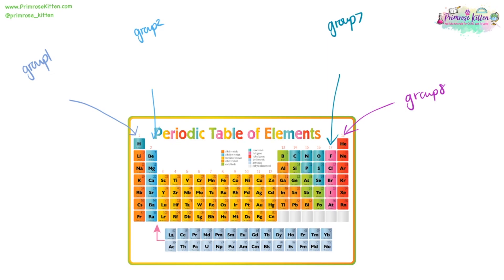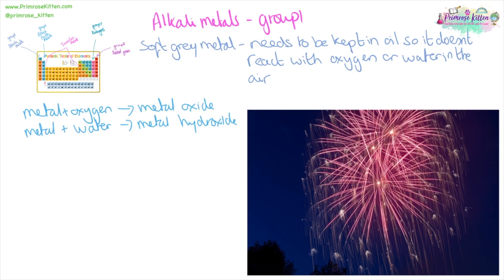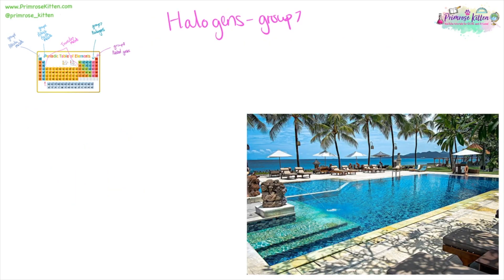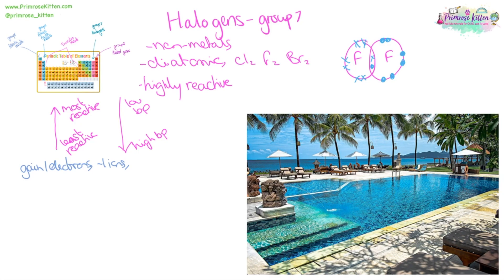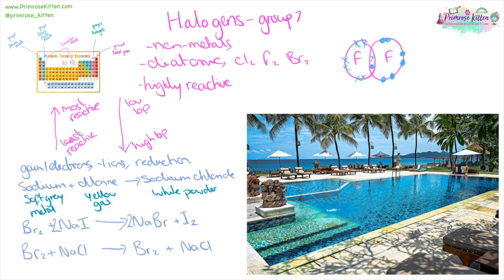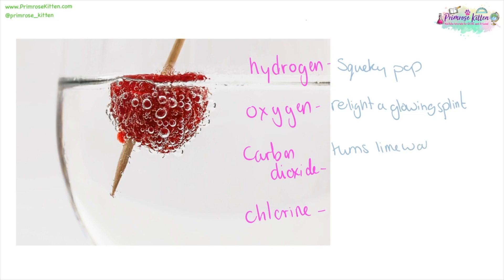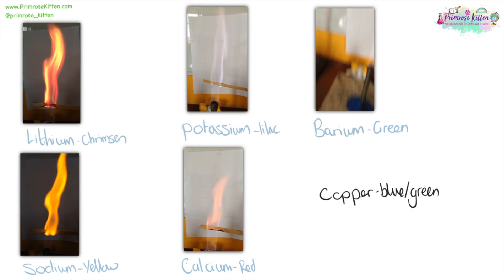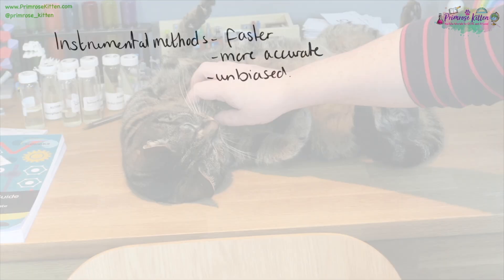The whole of OCR Gateway Chemistry topic 4 - Predicting and identifying reactions and products.